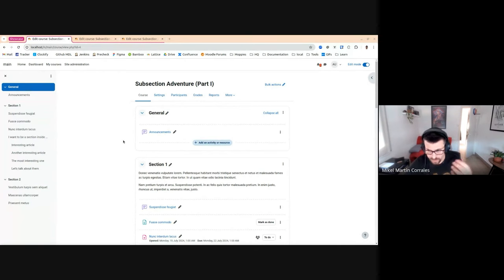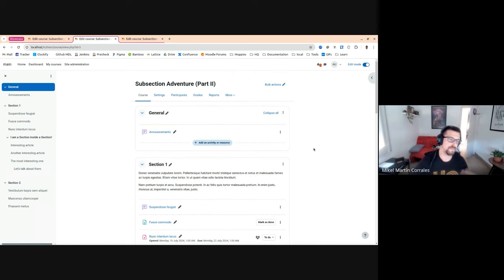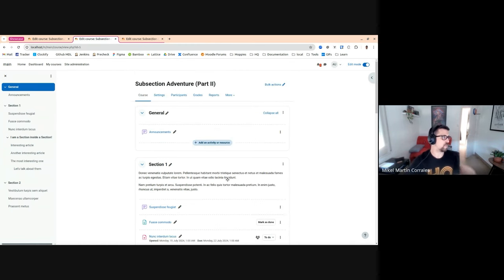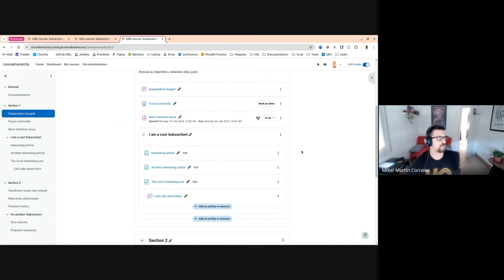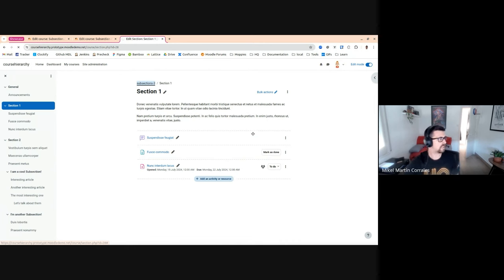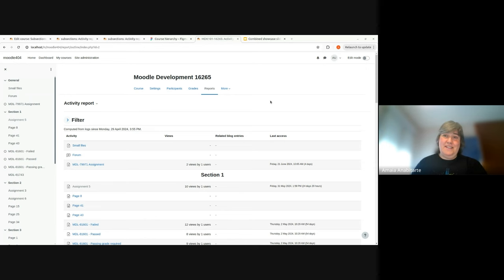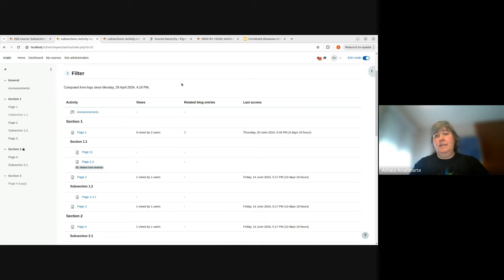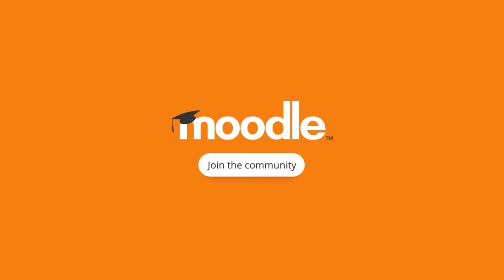Showcase Shorts | Sub-sections in Moodle courses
The introduction of sub-sections in our course layouts will make our main course pages look better than ever. Learn more in this video.